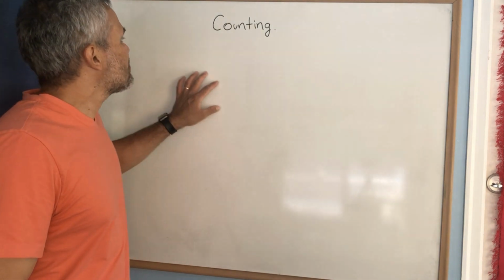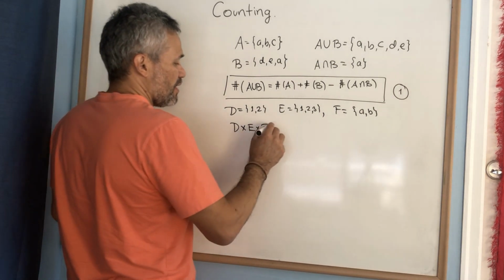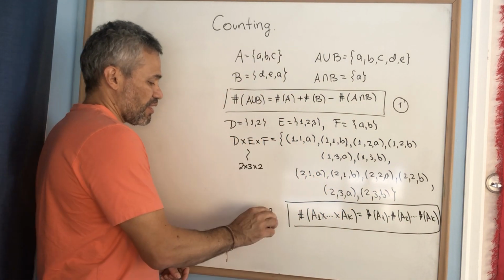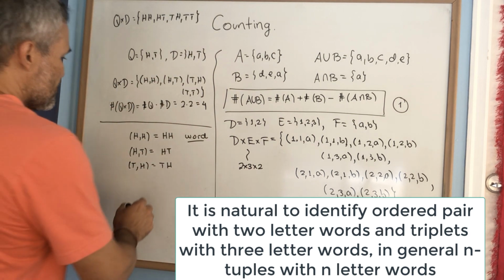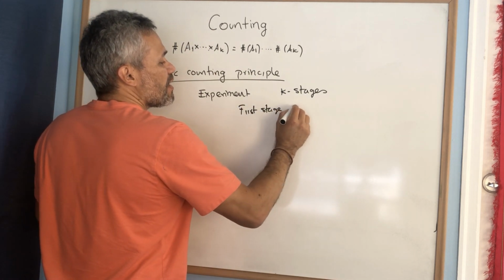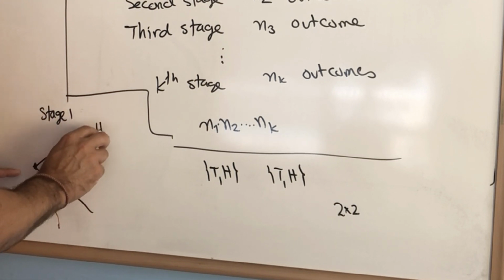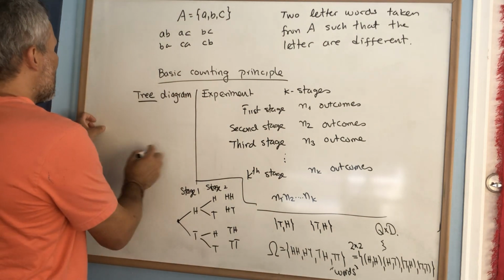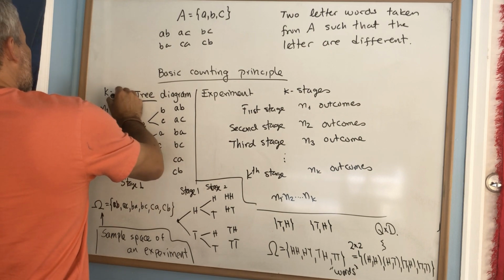Counting: The basic counting principle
We provide the formula for number of element of the union of two sets, the Cartesian product of k sets adn